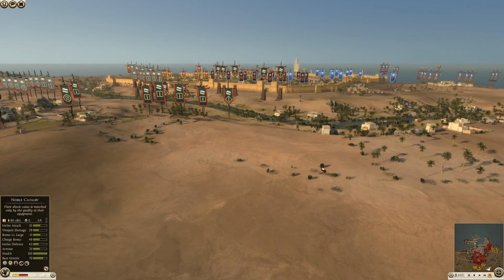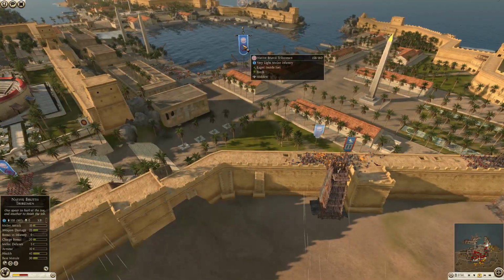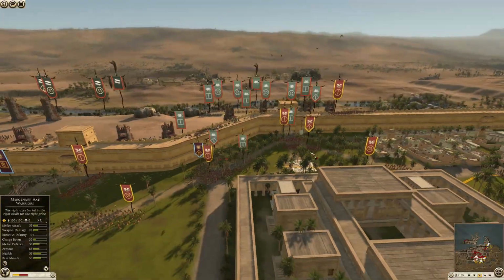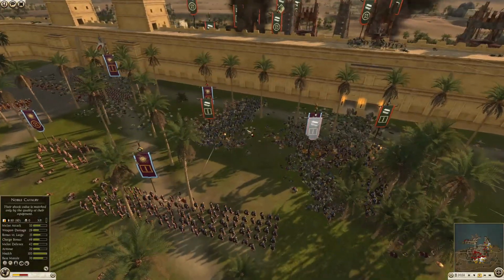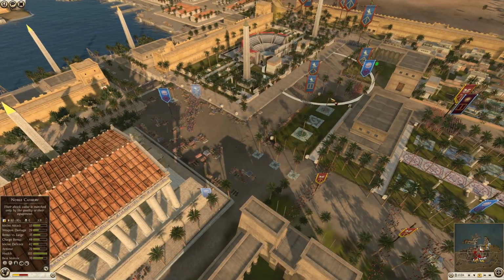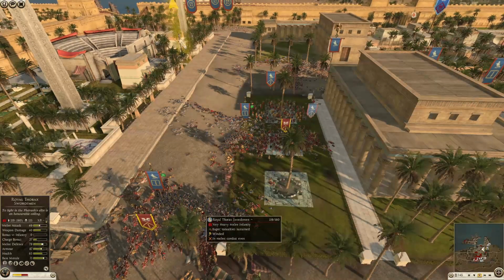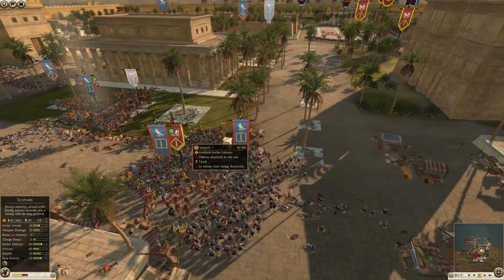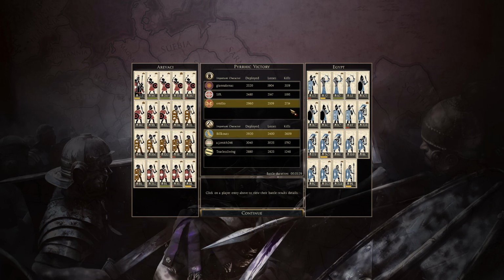The Greek and the Italian | Rome 2 Total War | 3v3 Siege Battle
Large Funds and Siege battle.

Thanks, guys for the fun times.